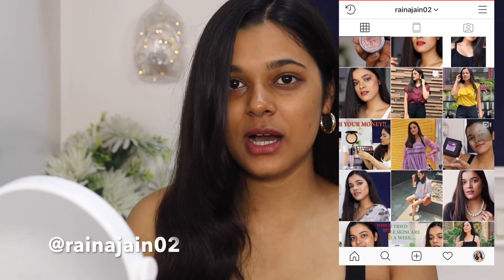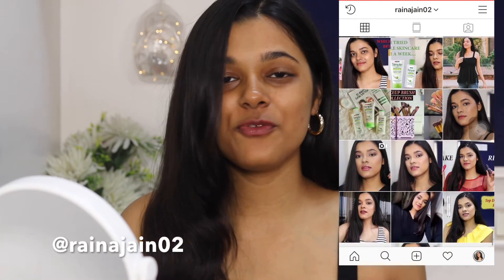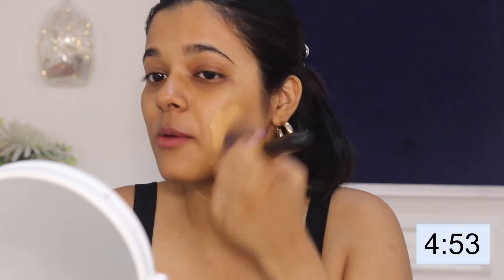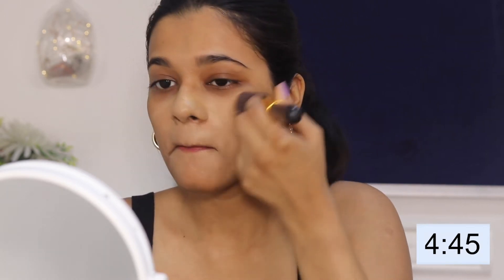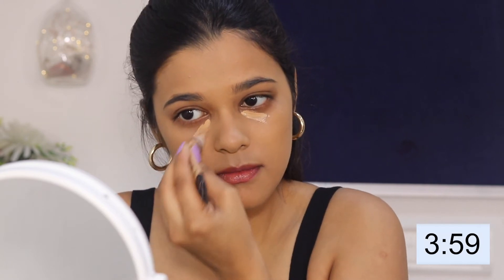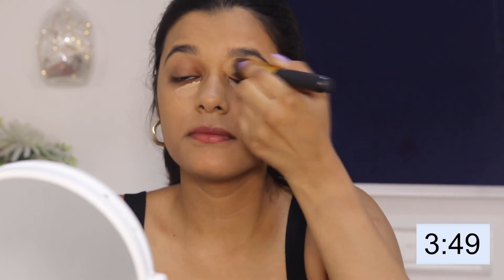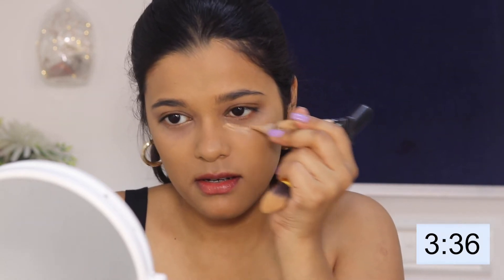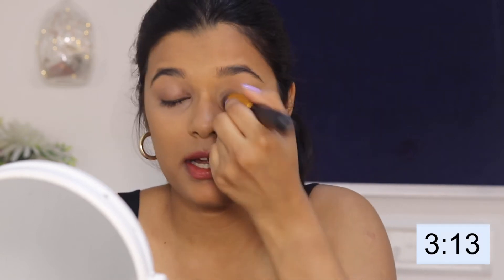5 MINUTE MAKEUP CHALLENGE | RAINA JAIN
Hey Everyone! Sorry for being MIA for a couple of days. But I'm backk and today's video is a 5 Minute Makeup Challenge. I had a lot of fun doing this challenge.

Products Used;

PRO FILT'R
Soft Matte Longwear Foundation 310

L.A. Girl Pro Conceal HD (medium beige)

MyGlamm Manish Malhotra 9 In 1 Eyeshadow Palette - Rendezvous

Modern Renaissance Eye Shadow Palette

NYX Professional Makeup Tinted Brow Mascara - Espresso Dark Brown

Puna Store Makeup Brush Set, 10 Pieces with Black Leather Case